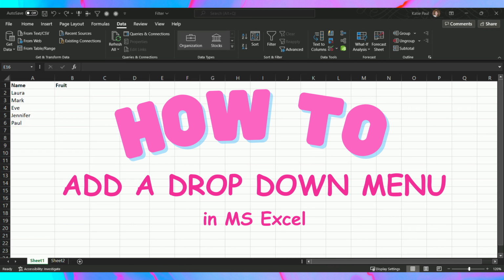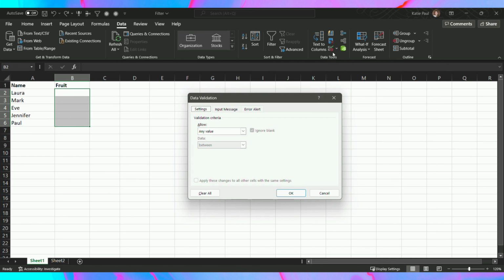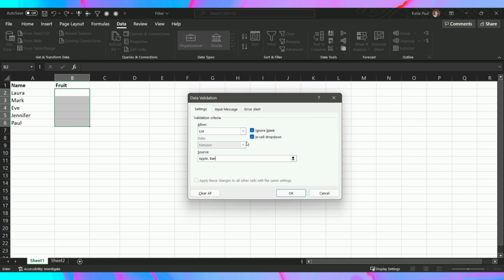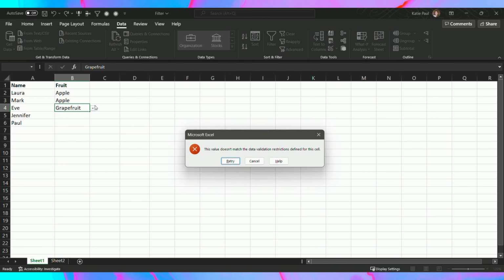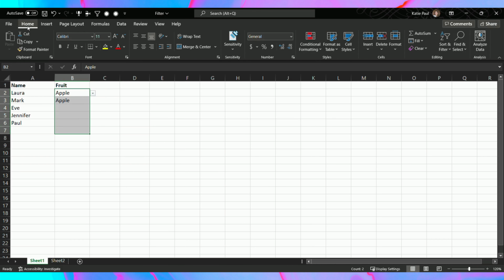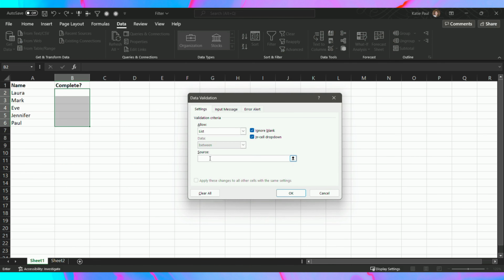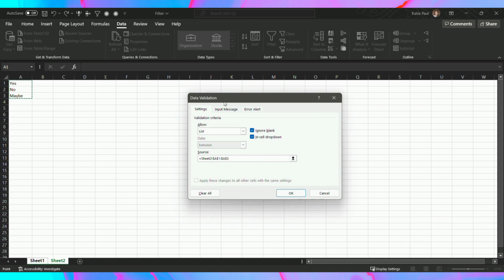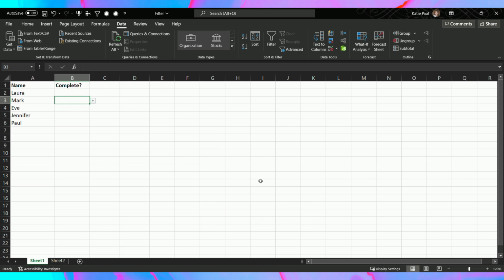Creating Dropdown Menu in Excel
Description:
In this step-by-step Excel tutorial, we'll demystify the process of creating a dropdown menu, also known as a data validation list, to streamline your spreadsheet and enhance data entry accuracy. Whether you're an Excel novice or an experienced user, this video will empower you to effortlessly build custom dropdown menus for your worksheets.

Here's what we'll cover in this video:

📊 The importance of dropdown menus for data consistency and ease of use
🎯 Creating a basic dropdown list for simple data entry
🧰 Tips and tricks for customizing and formatting your dropdown menus
🤖 Automating data validation for better data management
🔥 Mastering Excel skills to boost your productivity and data organization

Join us on this Excel journey, and by the end of this video, you'll be equipped with the knowledge and skills to create dropdown menus tailored to your specific needs. Say goodbye to manual data entry errors and hello to efficiency!